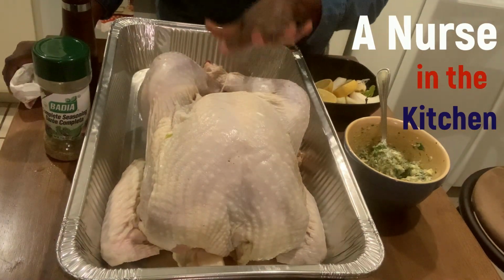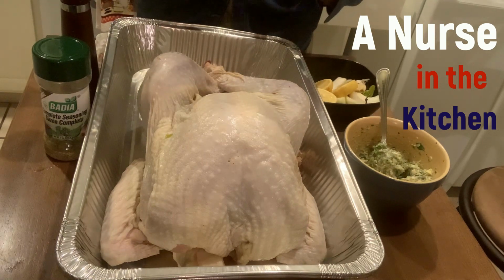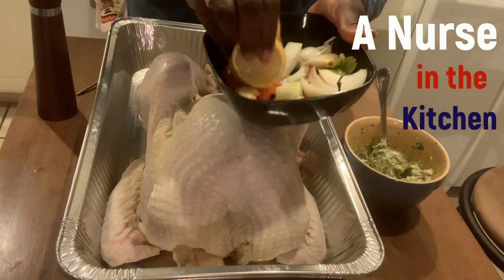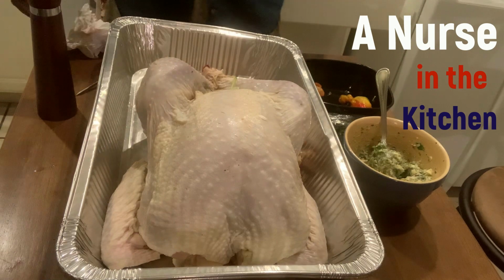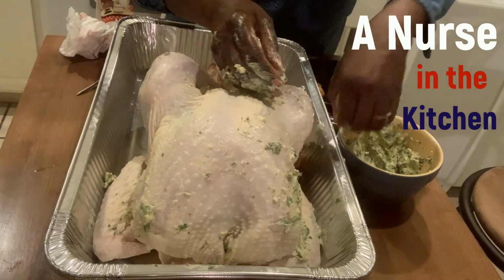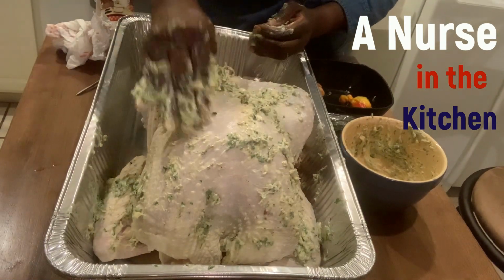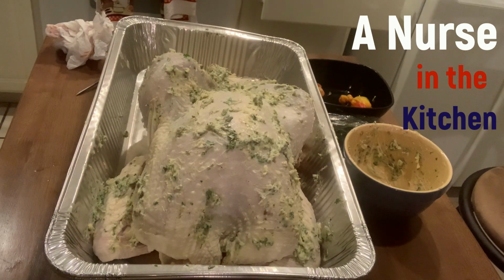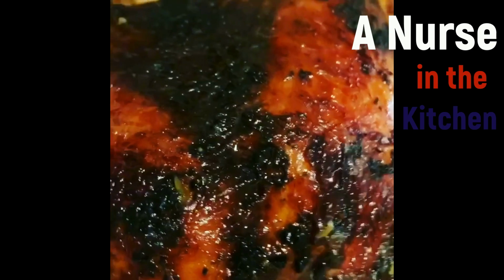It's turkey time